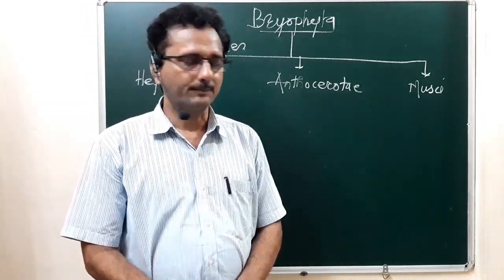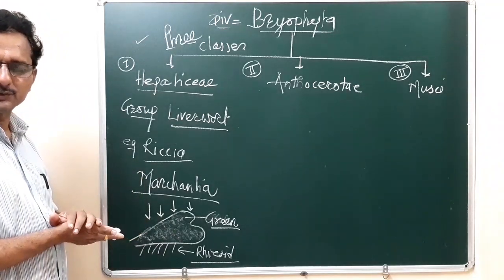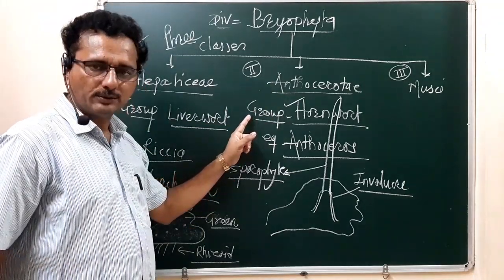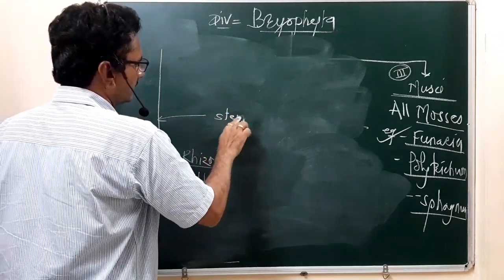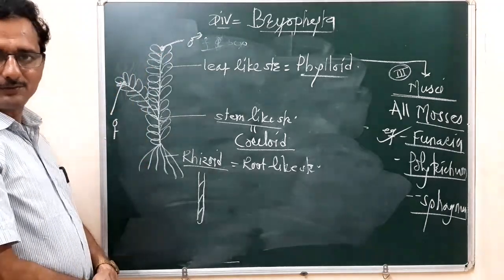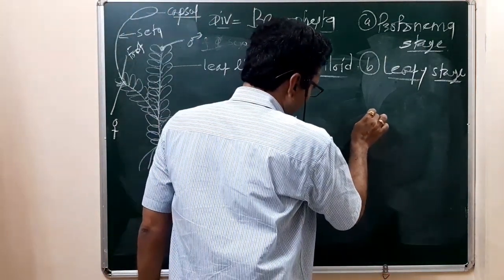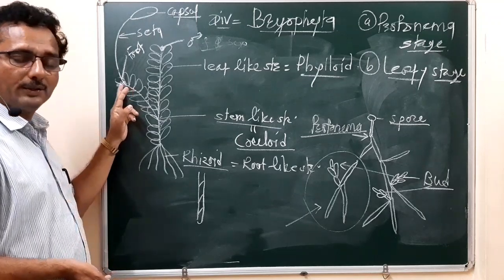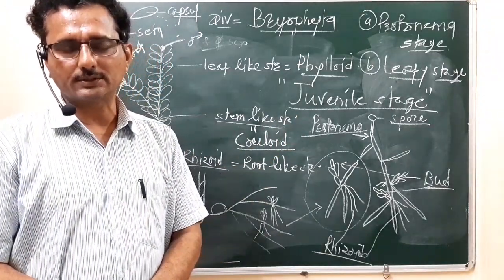Bryophyta-2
Prof.Bhise NH[SPMM Shardanagar, Baramati]